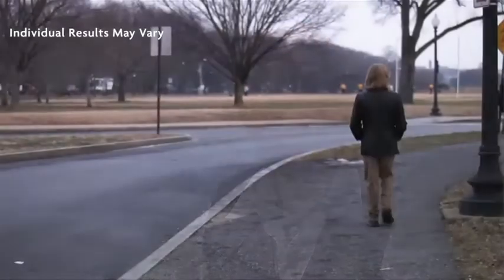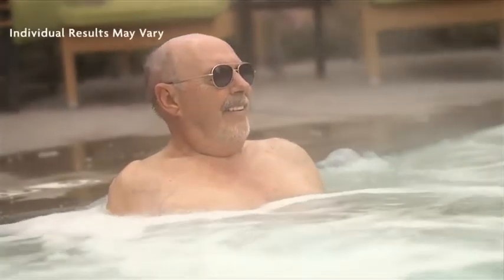Esteem Patient Education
The Esteem is the first fully implantable hearing device and can be worn 24/7, even while swimming. Learn more about how Esteem can help restore your hearing and quality of life. The video includes information on how Esteem works and how it is changing the lives of those who wear it.